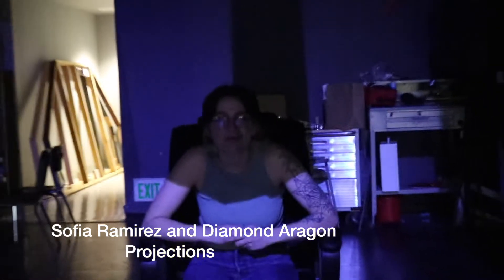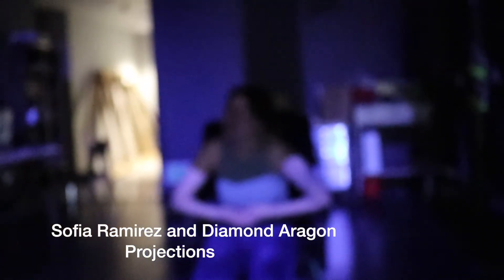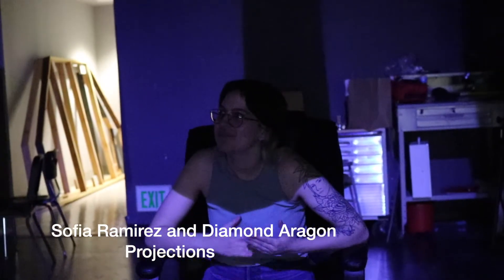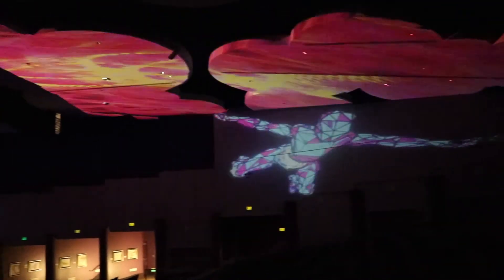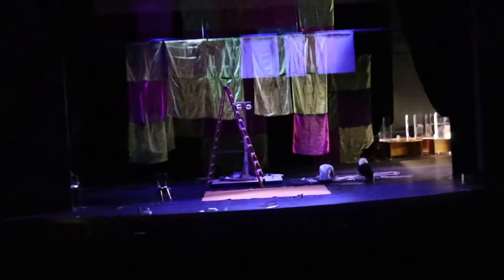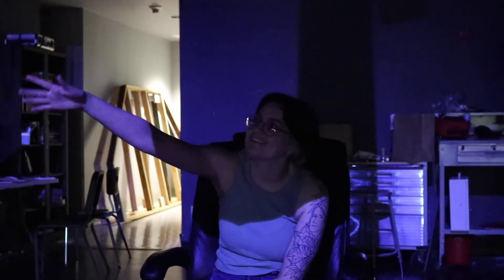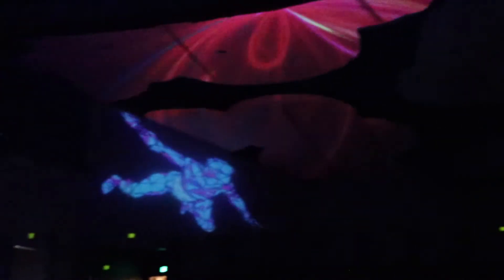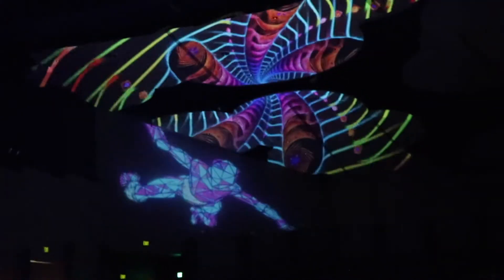CHECKING IN: Jimmie Cannon Theater Technicians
A look on what the theater technicians have been working on inside the Jimmie Cannon Theater.

Filmed & Edited by: Ruben Gonzalez